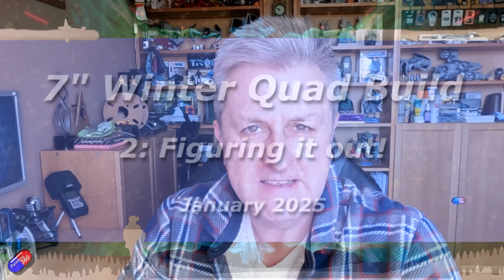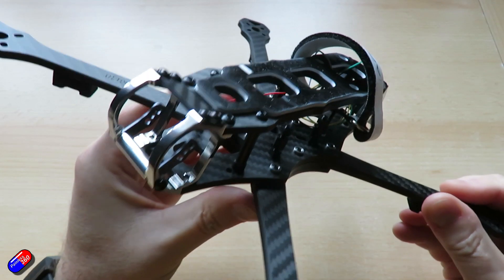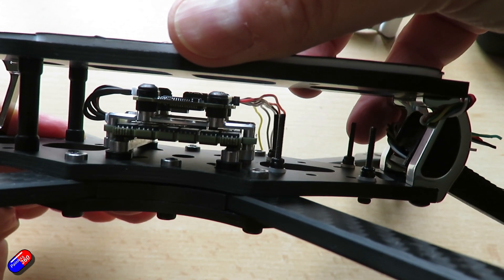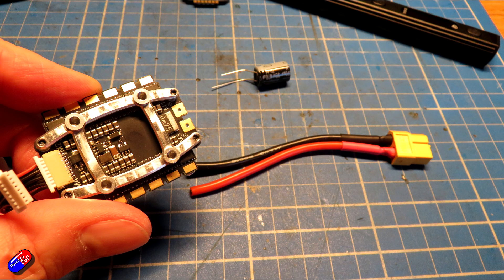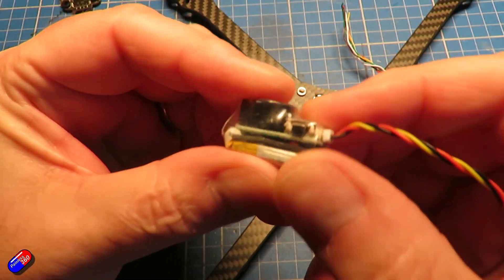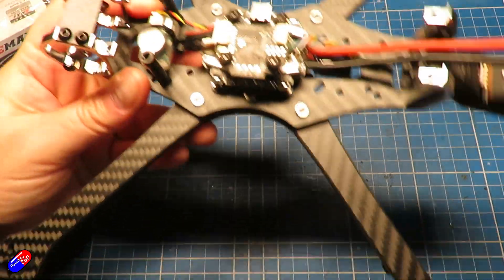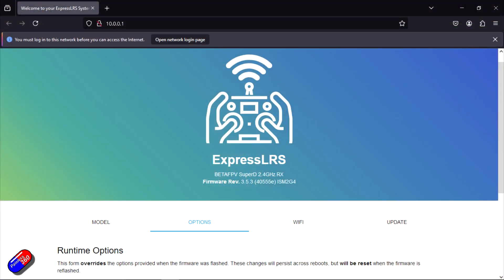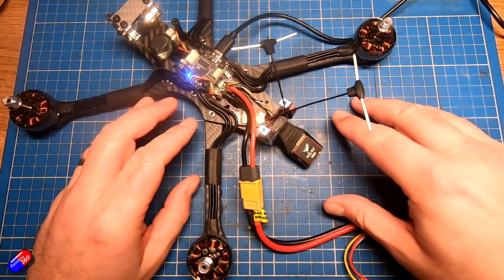Festive Holiday 7" Quad Build: 2. Will all of this stuff fit in this frame?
Time codes:
0:00 Intro
2:16 Designing and fitting a GPS mount
3:09 Checking to see if the FC, ESC and Walksnail unit can fit in the frame
5:21 Flashing the flight controller
6:13 Connecting up the power to the 4in1 ESC
8:35 Adding a lost model alarm
9:37 Wiring up the GPS, Buzzer and ExpressLRS receiver
11:24 Connecting the motors to the arms and ESC
12:29 Adding the diversity ELRS receiver
13:38 Powering the model for the first time!